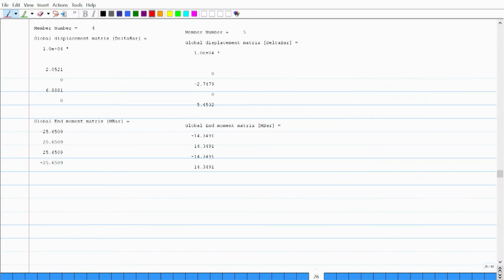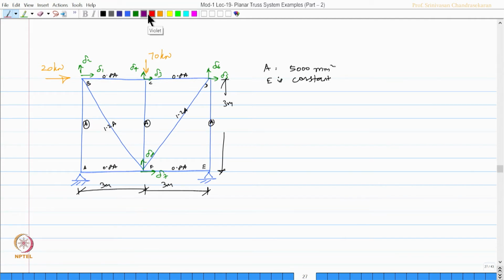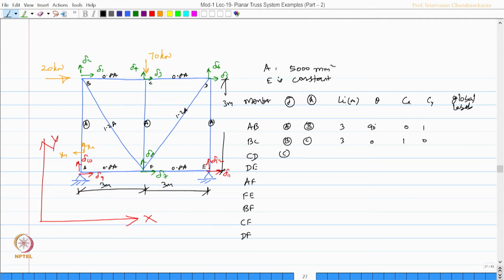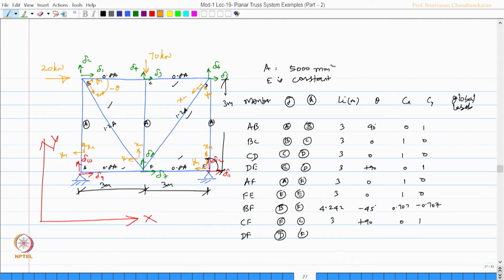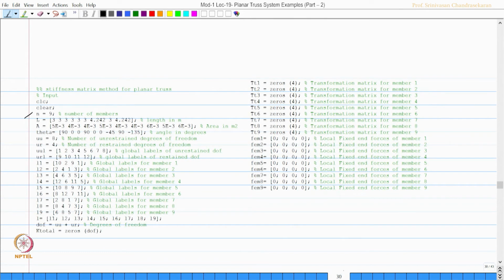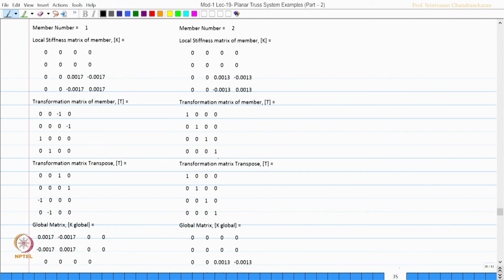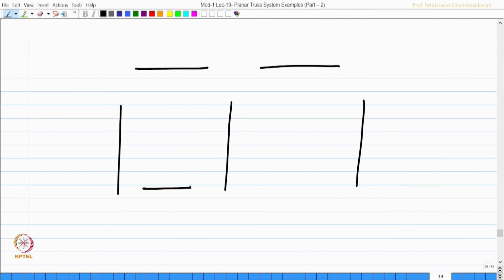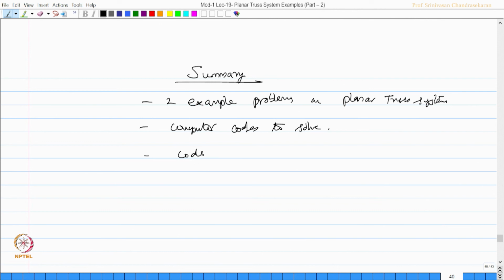Planar truss system examples : Part 2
The solved example on the stiffness method of analysis of planar truss system is explained with MATLAB code in this lecture.